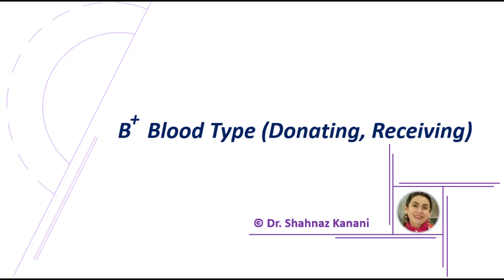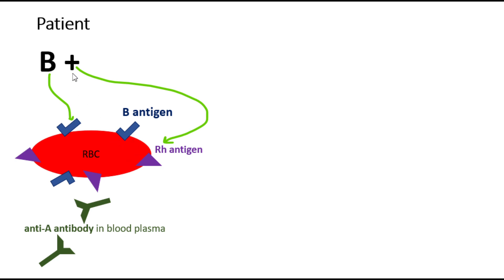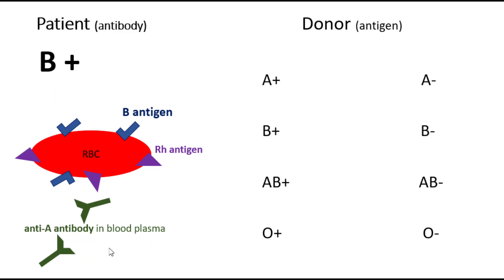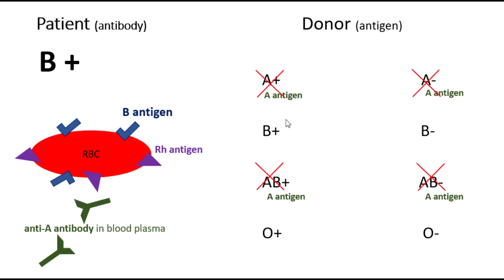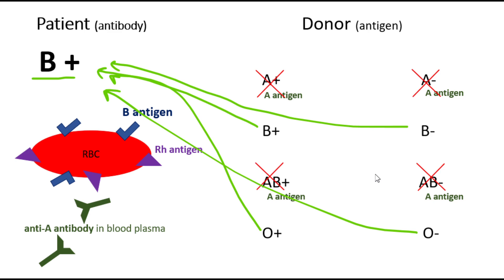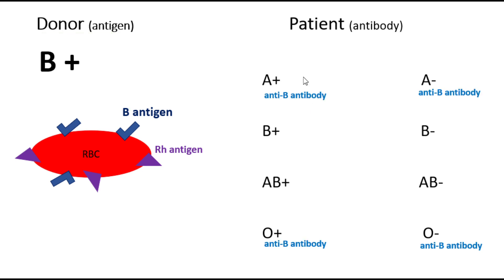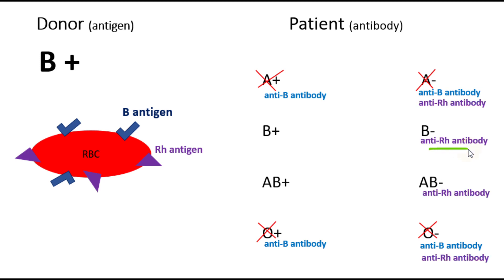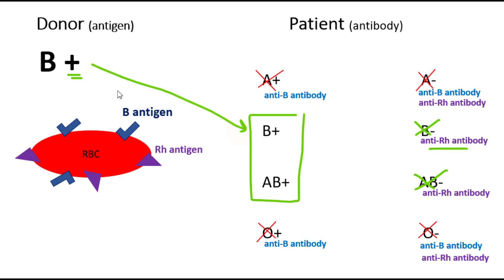B Positive Blood Type (Donating and Receiving)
In this video, I will explain donating and receiving B positive blood type. I will explain a patient with B positive accepts which major blood types, and a donor with B positive blood type can donate to patients with which major blood types.